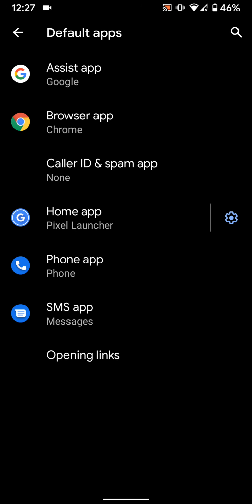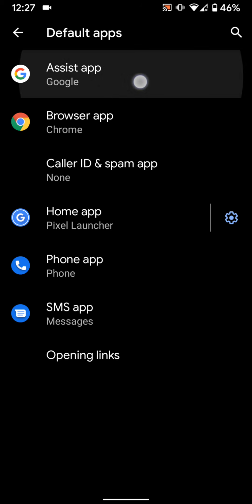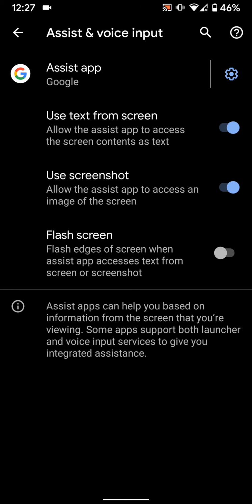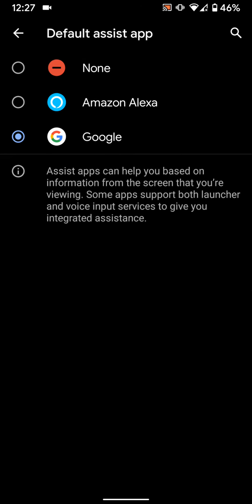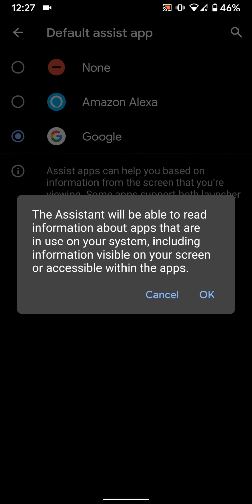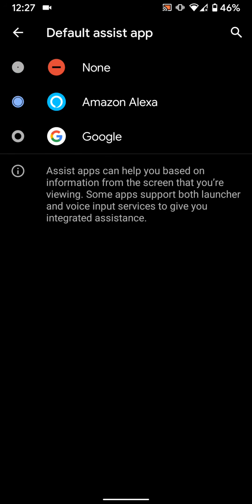How to set Amazon Alexa as your default assitant on Android 10 phone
This video will show you how to replace google assistant with Amazon Alexa so we will make Amazon Alexa your default assistant on your Android device.
Then tap on "Apps and notifications"
Tap on "default apps".
Then tap on assist app
Tap on assist app again
And select Amazon Alexa.
Then ok
Now let's try it.
Swipe at a roughly 45-degree angle from the bottom right corner of the screen to launch your assistant.